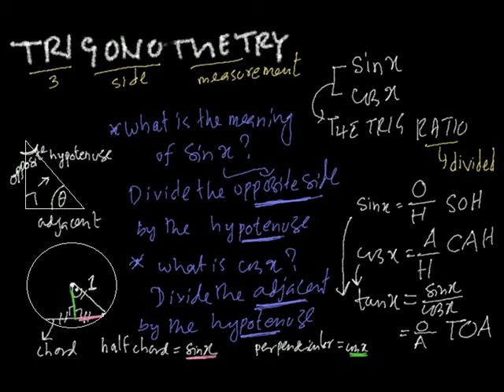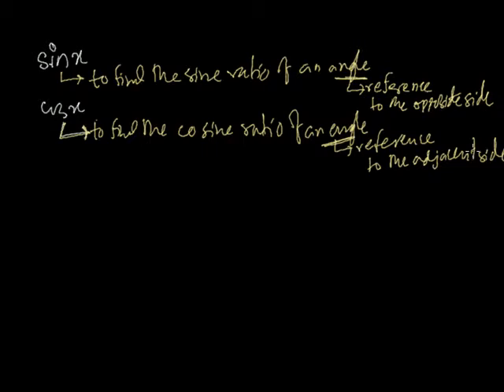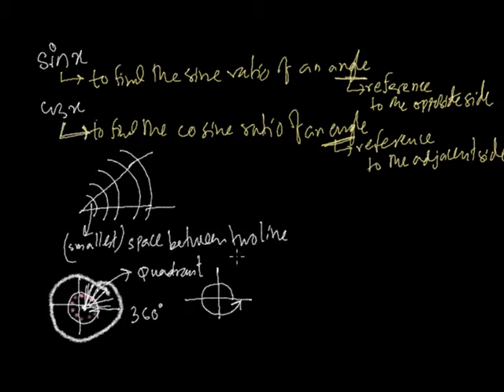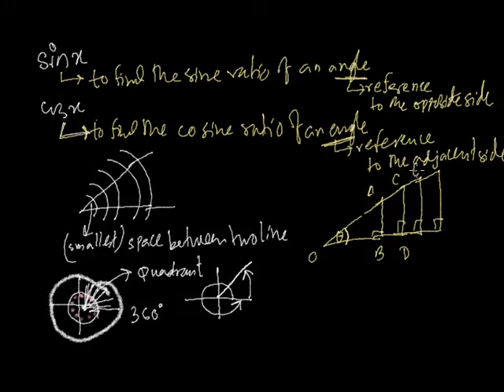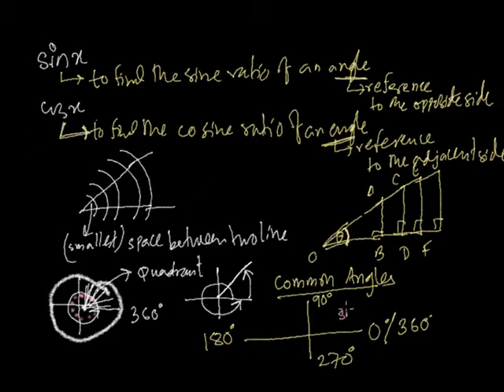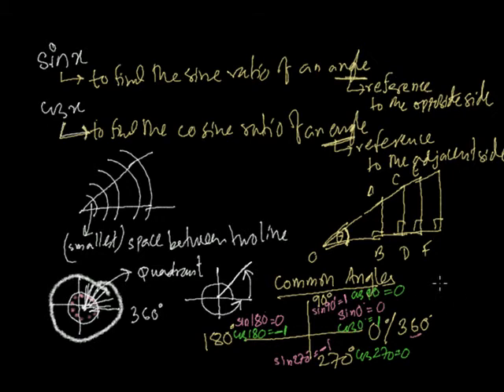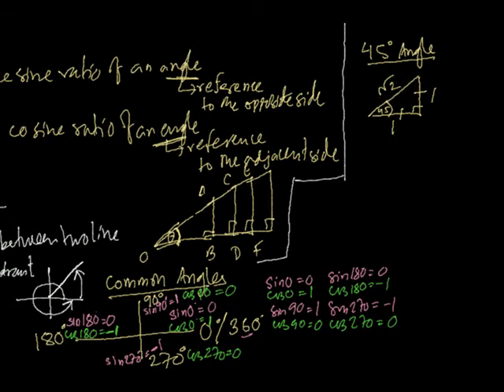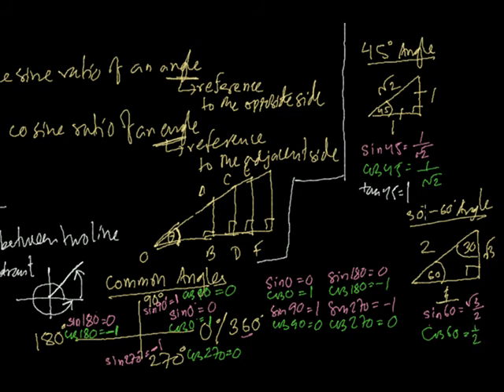C2 Trigonometry Basics (Part2 Angles in Degrees)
Trigonometric Ratios and the Common Angles